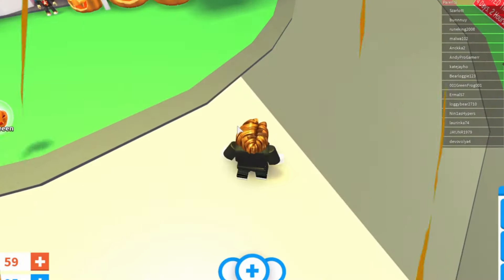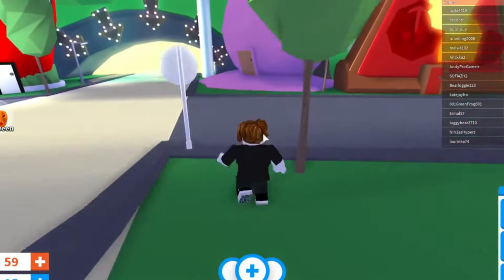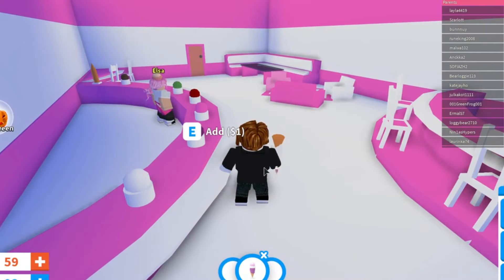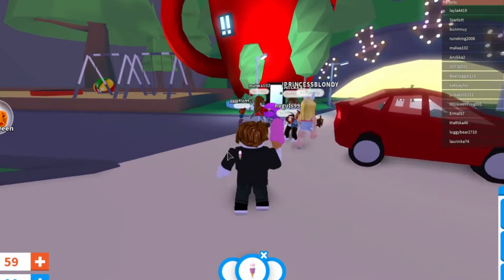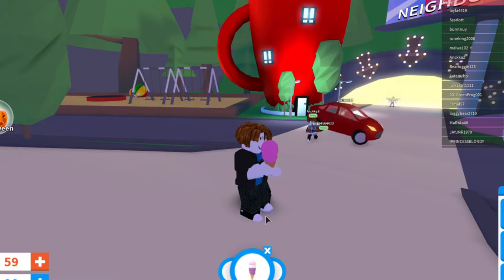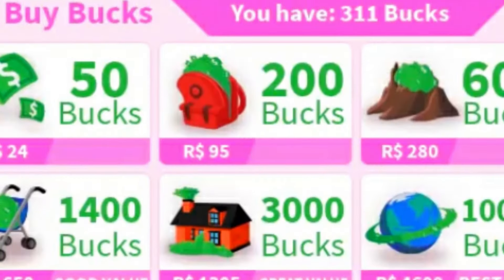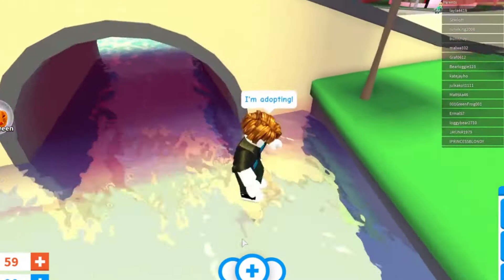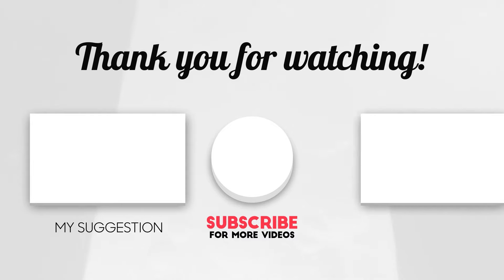How to GET LEGENDARY Pets in Adopt Me